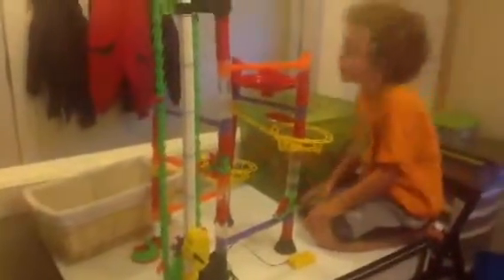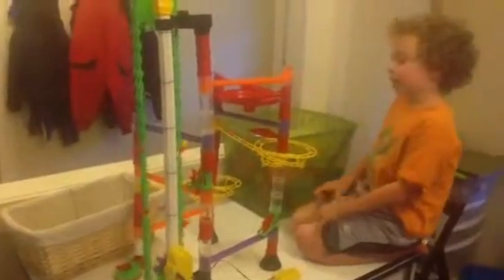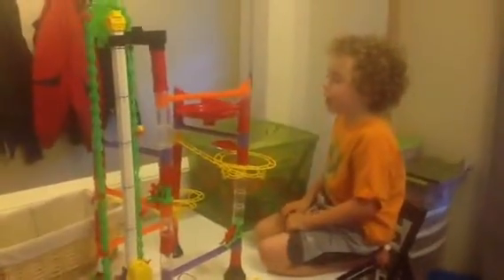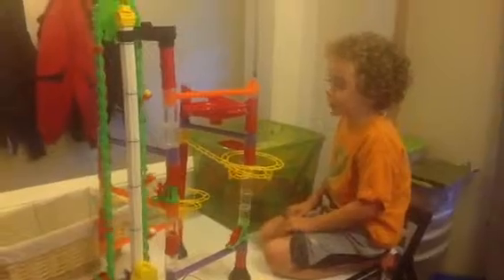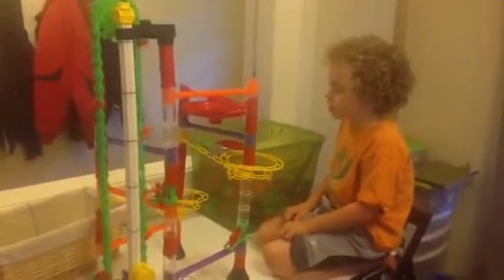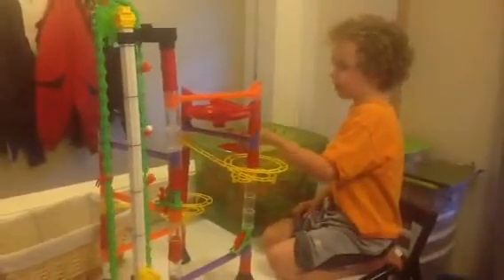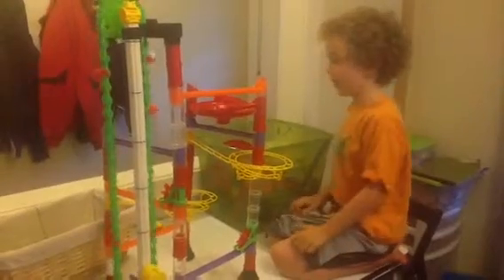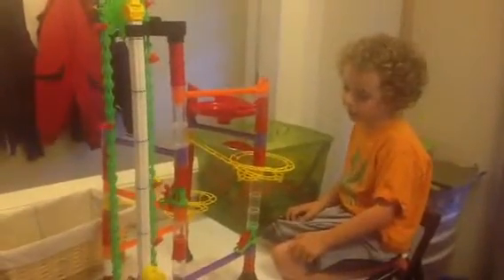Marble Run Information from Daniel